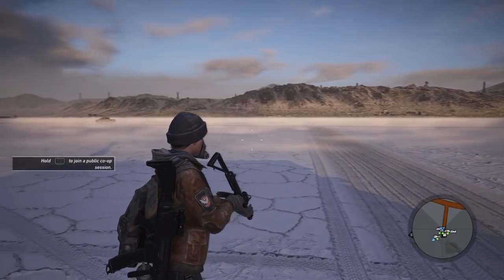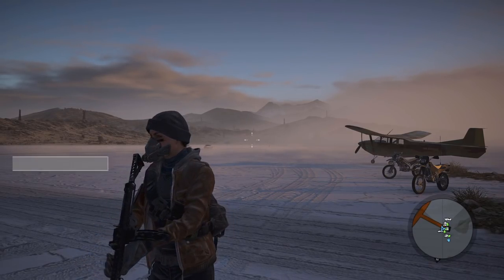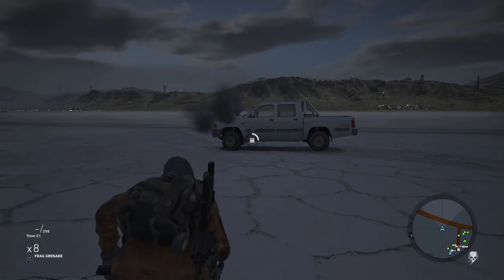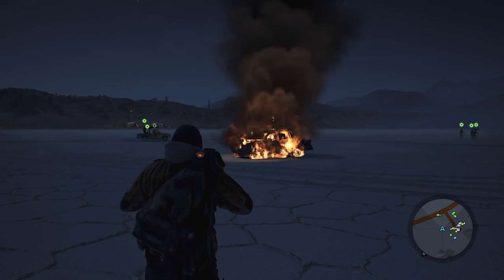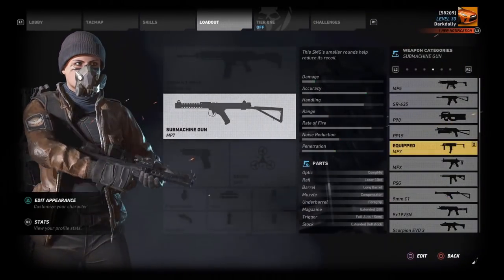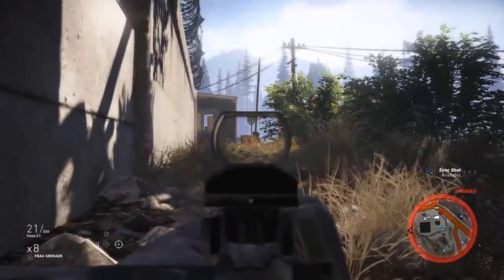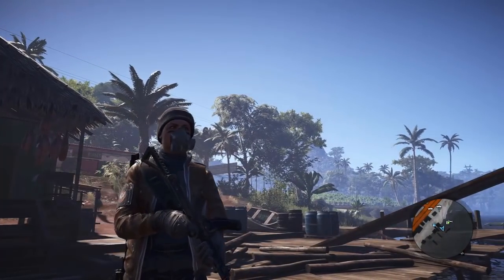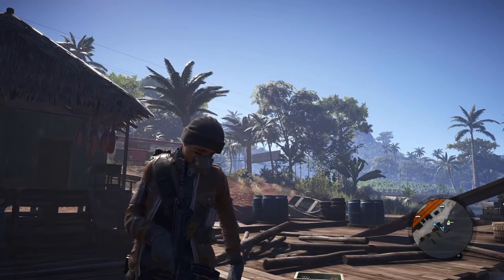The MOST POWERFUL SMG in Ghost Recon Wildlands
This SMG is so powerful that it's likely an oversight by Ubisoft tbh, but here it is.  The test results don't lie.  This is the most powerful SMG in Ghost Recon Wildlands.  I will test others, but this is showing at times double the damage of the other submachine guns.  And it's only 9mm?  yep.